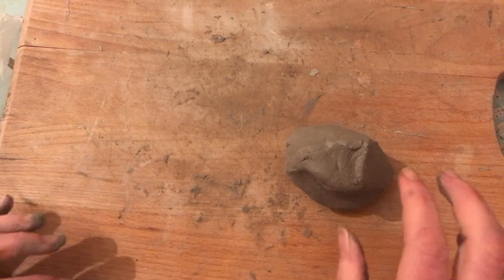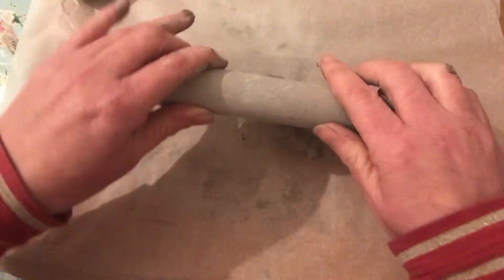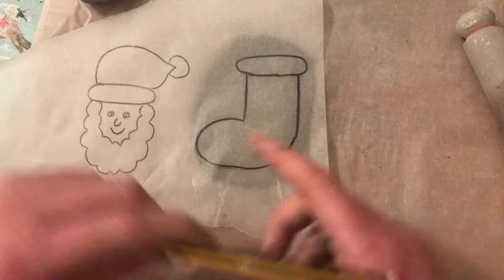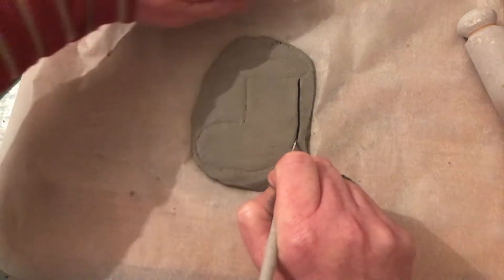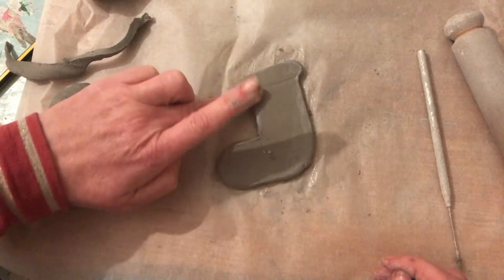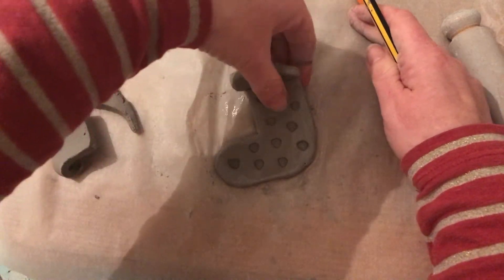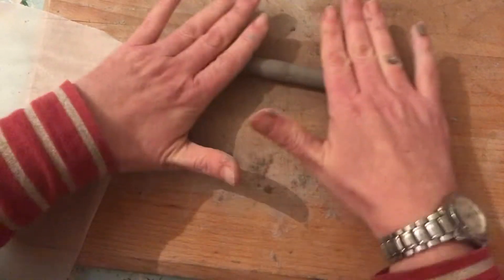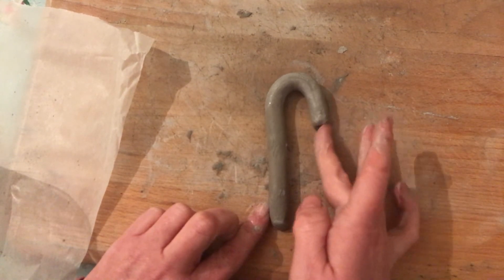Christmas Clay Crafts-Week 3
Christmas decorations